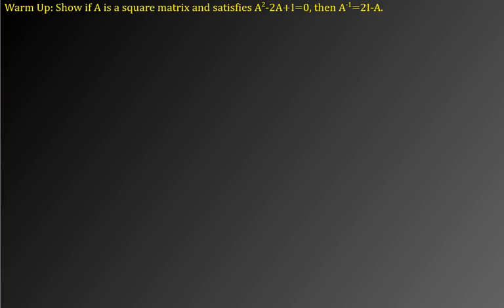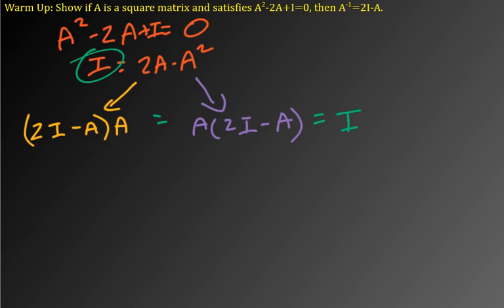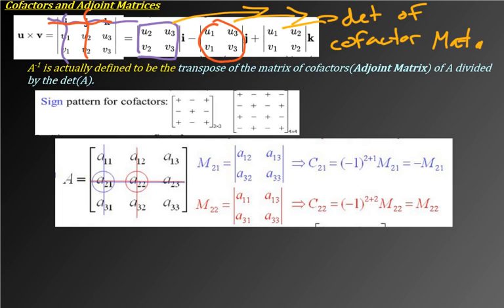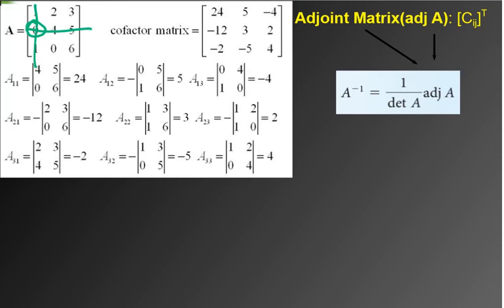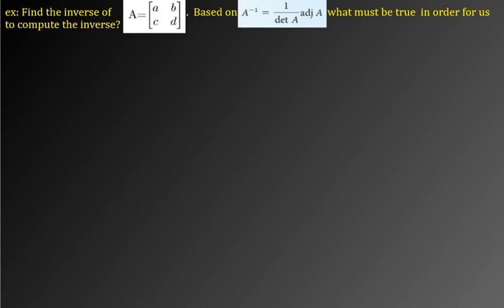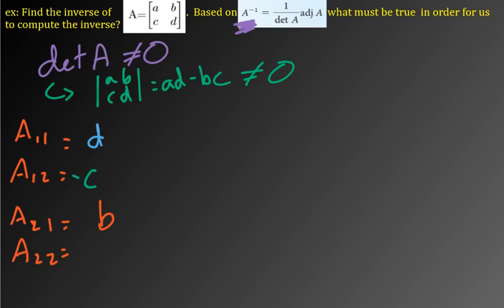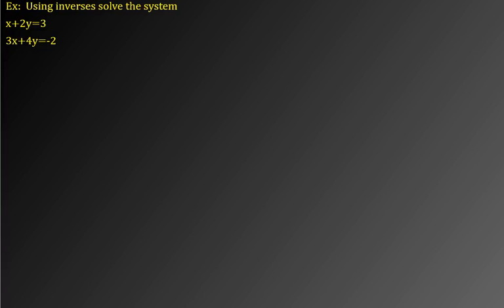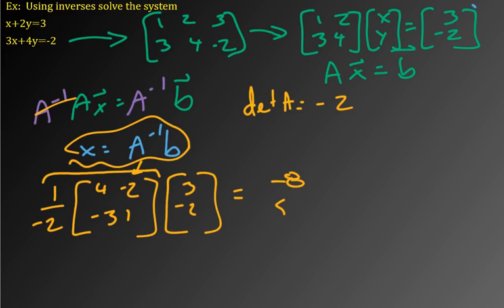Ch 3.6 - Linear Algebra - Adjoint And Cofactor Matrices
In this video I give the true definition of matrix inverse. I don't get too into the weeds with what an adjoint is doing or what the cofactor is doing, but I give the formal definition of all parts needed to define an nxn matrix inverse.